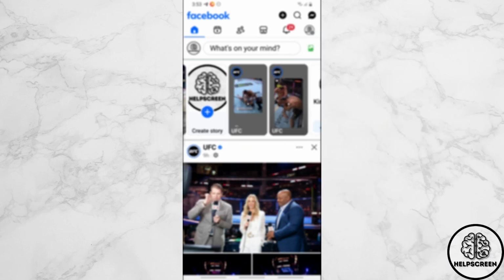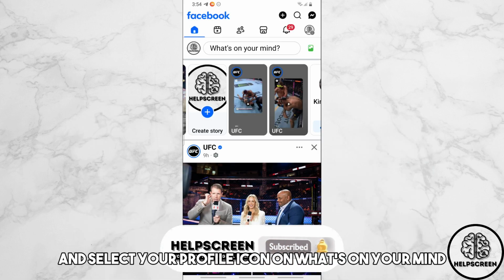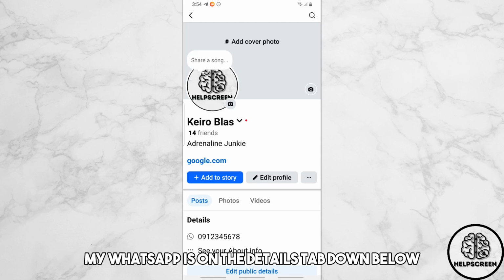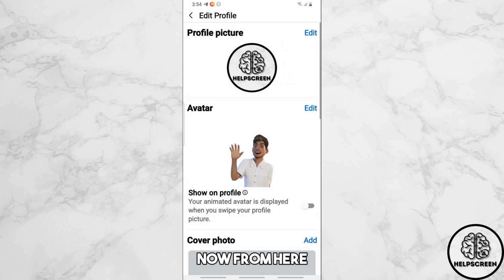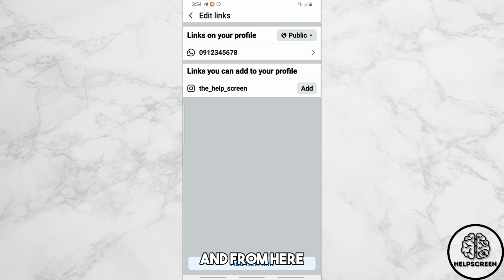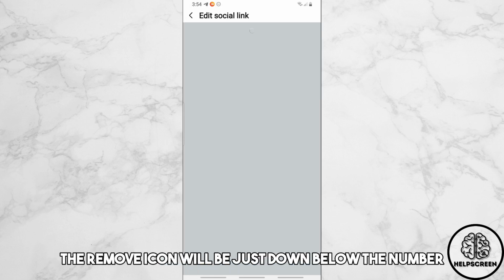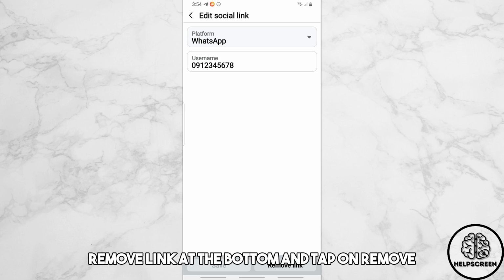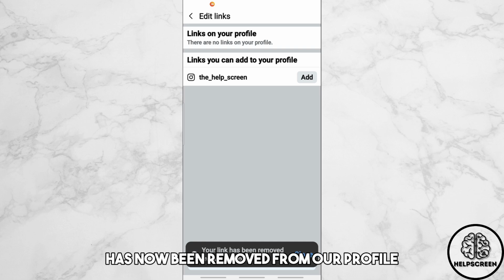How to Unlink WhatsApp from Facebook – Disconnect Account 🔒📱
In this tutorial, I’ll show you how to unlink your WhatsApp account from Facebook to stop account connection, targeted ads, and data sharing. This 2025 step-by-step guide works for both iPhone and Android users and walks you through the app settings and Meta account center to disconnect the link.